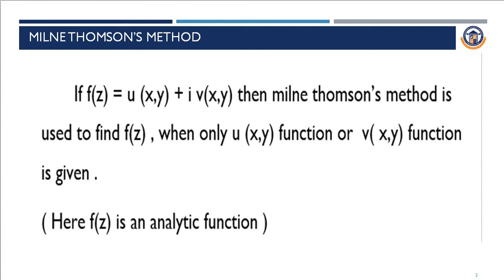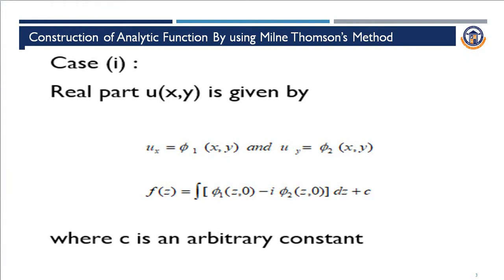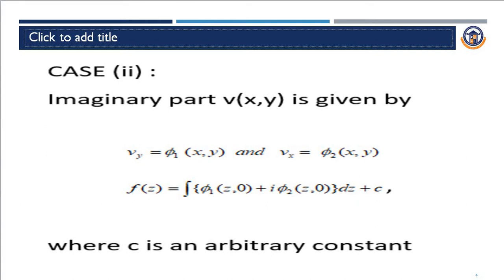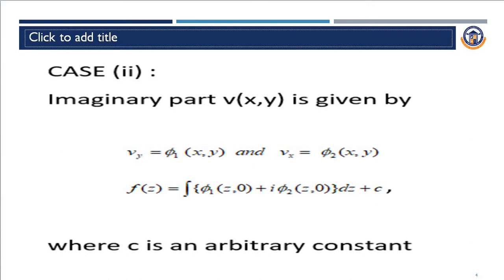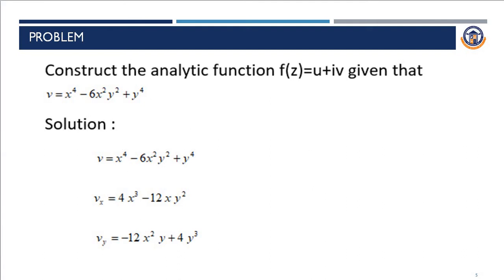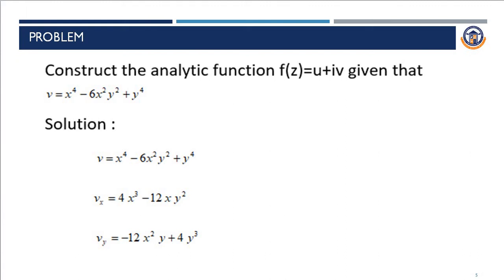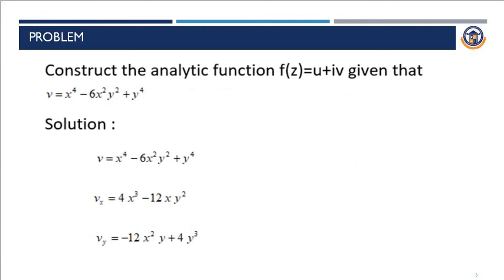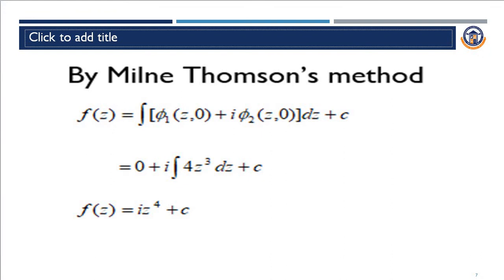Construction of Analytic functions